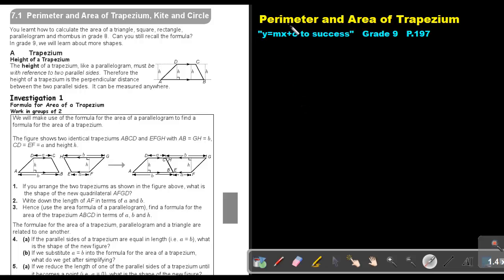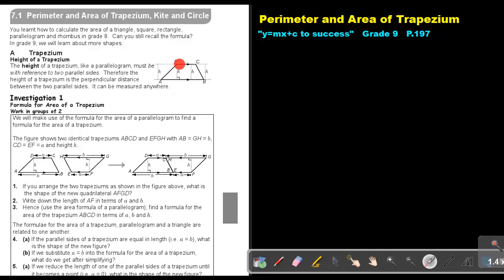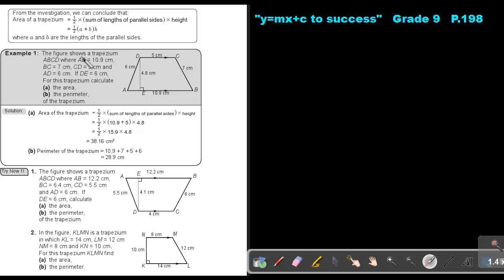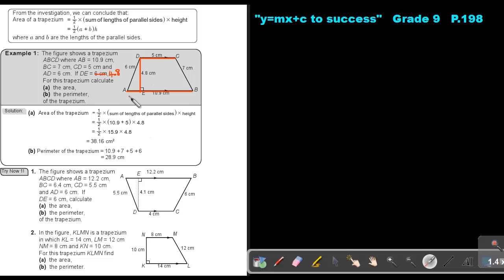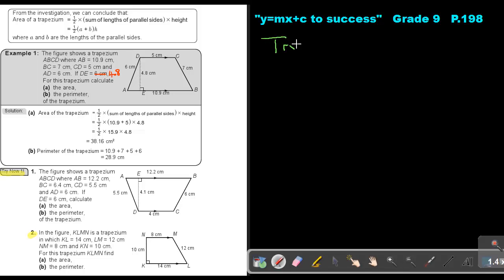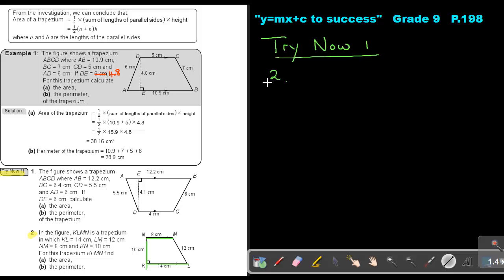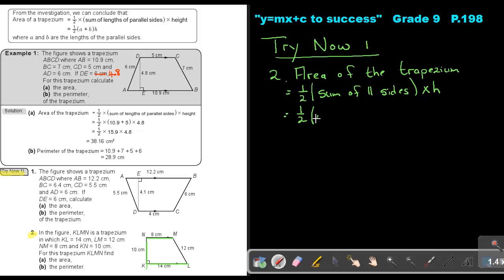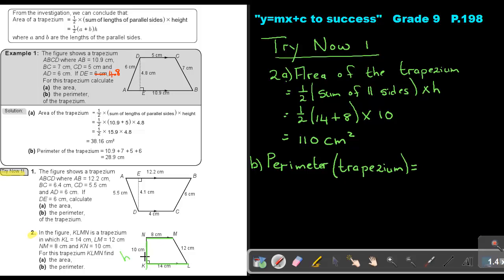7.1 Perimeter and Area of Trapezium - Chapter 7 - part 1.mp4